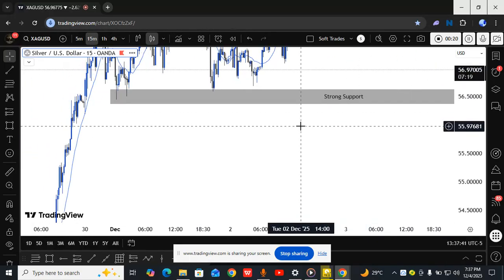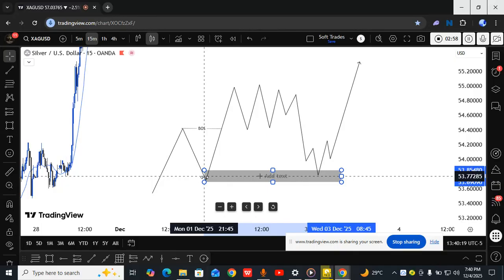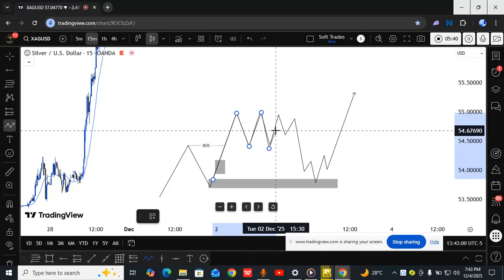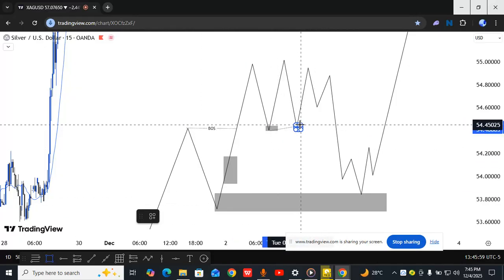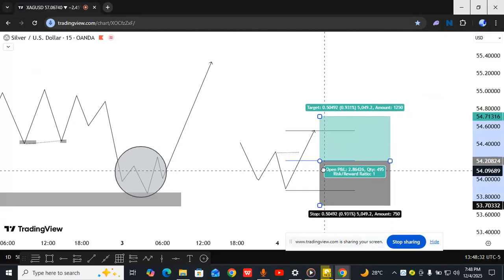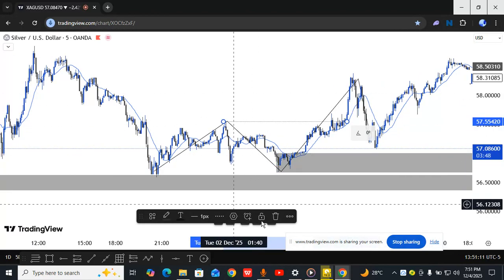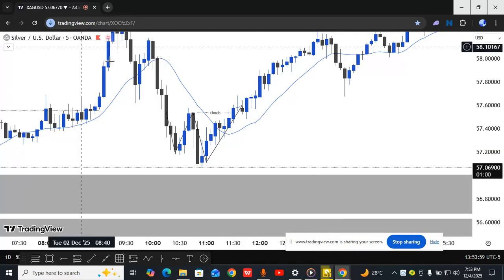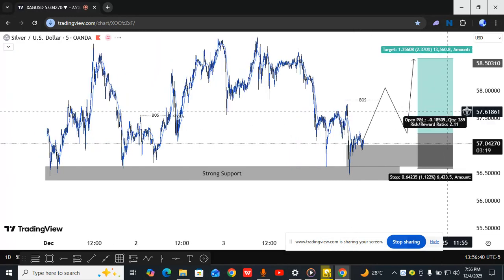This Gold Trading Strategy Can Make You Profitable in 2026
Legit Prop Firms I Use
✔Best Naira Based Prop Firm(No Daily Draw Down)